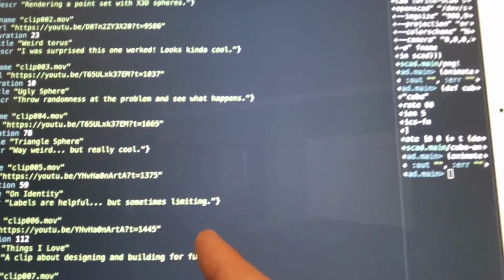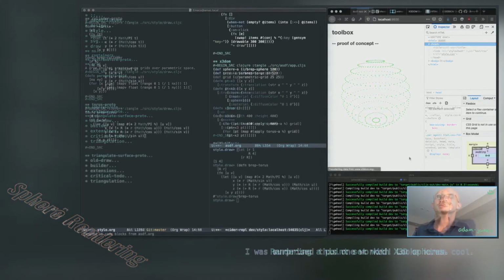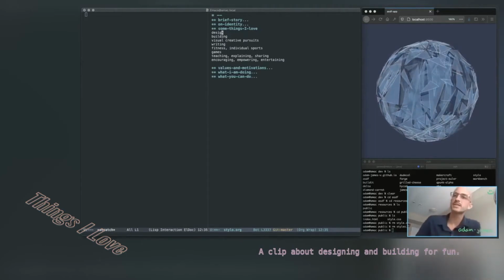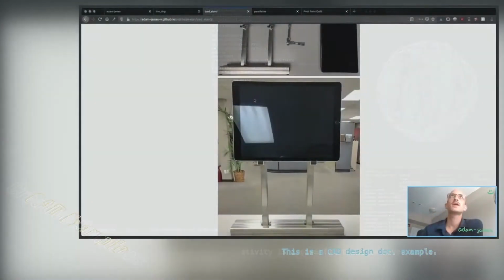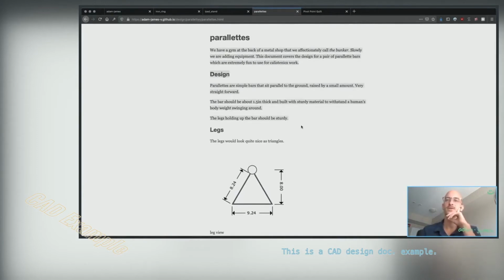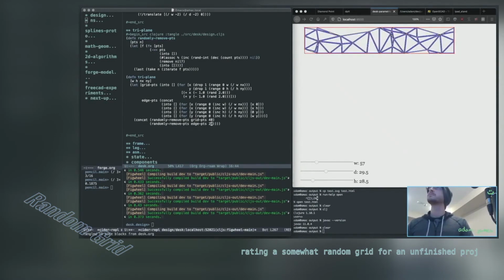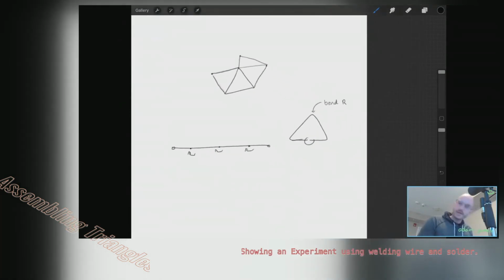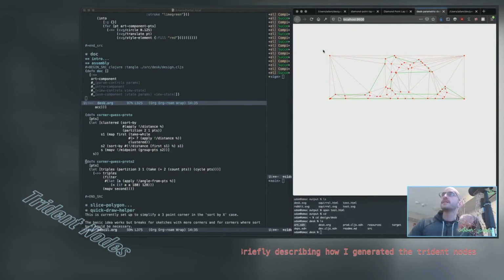This Video Was Made with Code - 1st 100 VODs Stream Highlights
I stream on Twitch and wanted to make a highlights video, but I didn't want to do any of the editing work. So instead, I wrote a script that:
- downloads clips from Youtube URLs with timestamps
- resizes + blurs background
- generates animations for Titles
- layers each clip with its title animation
- concatenate the clips together

I am very happy that this works, and will keep improving the scripts features and capabilities. Hopefully the videos can get better too!